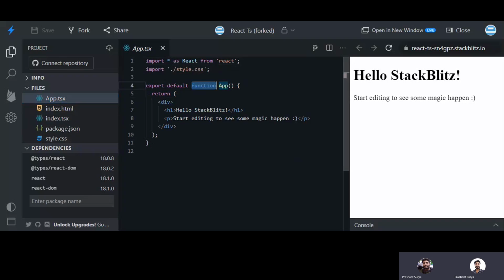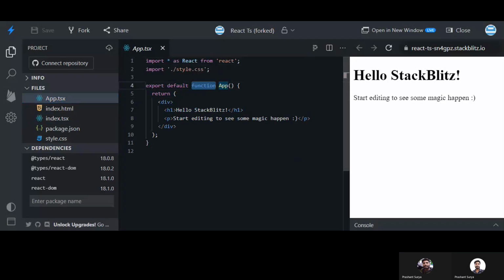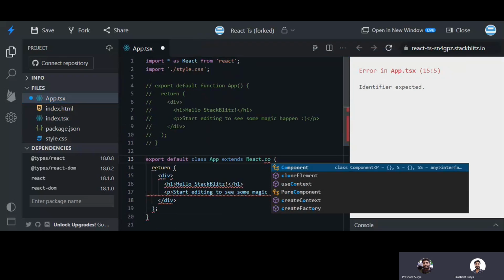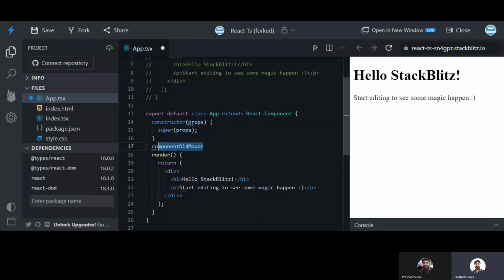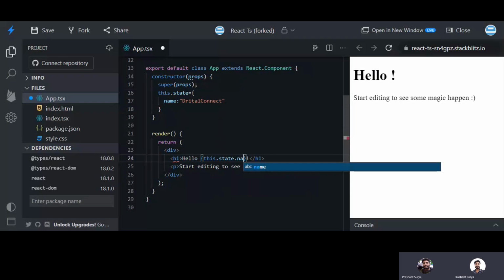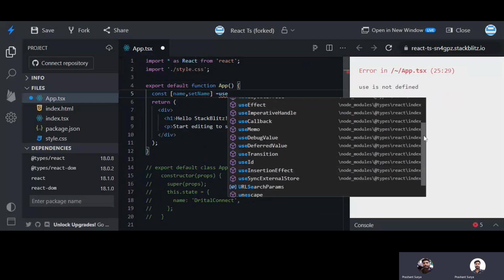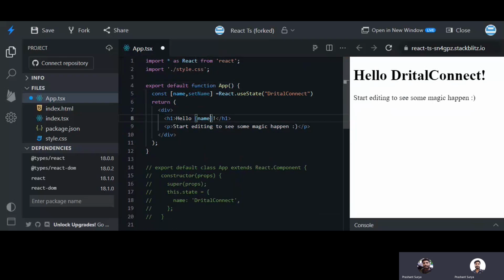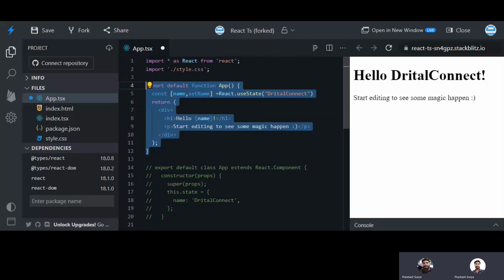Class Components vs Functional Components in React.js